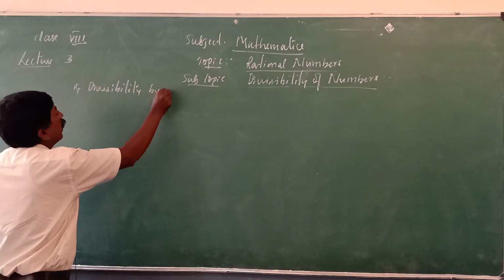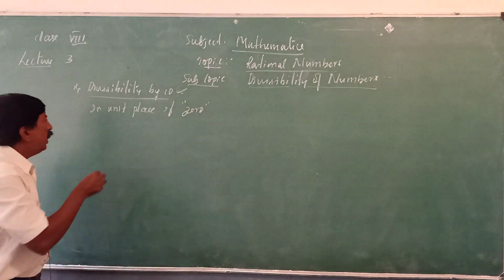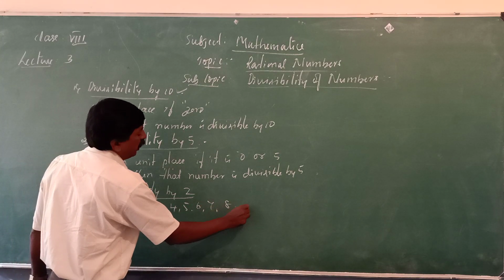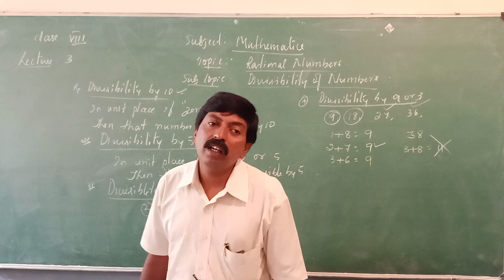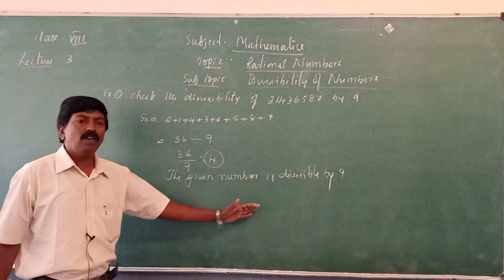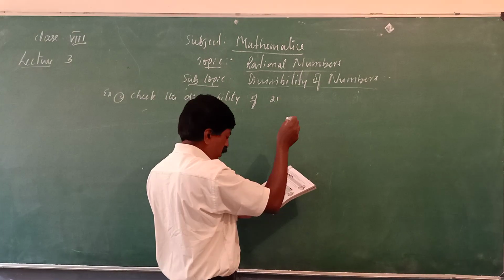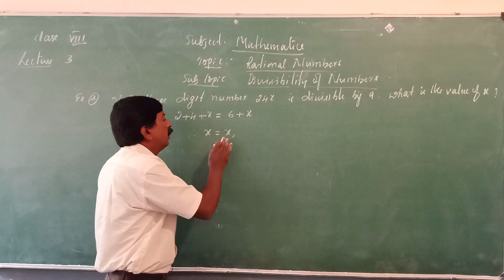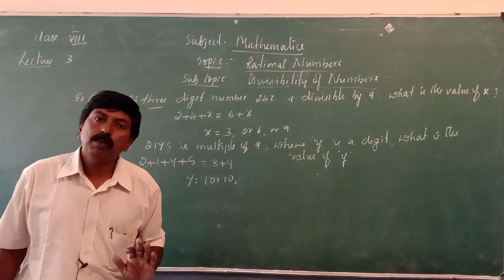CLASS 8 CHAPTER 2 RATIONAL NUMBERS LECTURE NO 1 || SHUBHODAYA ENGLISH SCHOOL GUBBI